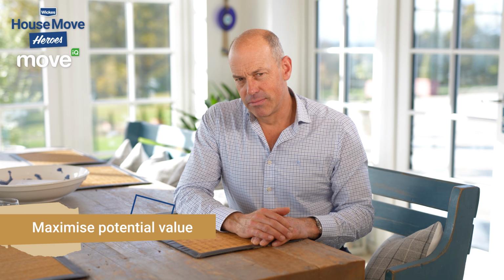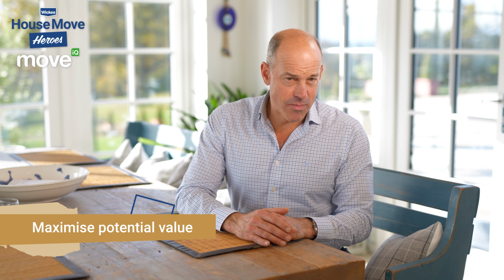Tips for Selling Your Home | Advice for Homeowners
Looking to sell your home successfully? Join us as we team up with Wickes for the House Move Hero’s program to share top tips on creating the right first impression, maximising your property’s value, and presenting your home in its best light. From timing the sale to choosing the right estate agent and engaging a proactive solicitor, we've got you covered with expert advice to help you clinch that sale.

👉 VIDEO TIMESTAMPS ⏳
0:00  Introduction
0:20  Timing the Sale
0:42  Finances
1:00  Maximising Property's Value
1:16   - Energy Rating
1:22   - Planning Permission
1:36  Creating Kerb Appeal
2:05  Choosing the Right Estate Agent
2:31  Home presentation
3:05  Quality Online Listing on Property Portals
3:39  Paying Attention to Details
4:12  Dress Your Home
4:44  Finding Your Ideal Buyer
5:03  Engaging a Solicitor
5:18  Be Organised and Responsive

Enjoyed this video? That way, you won't miss any future uploads.